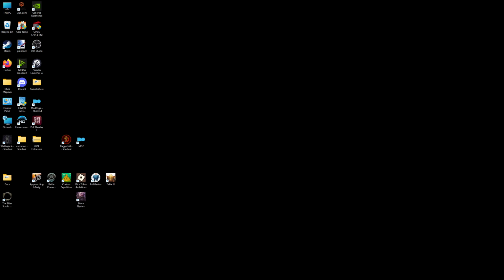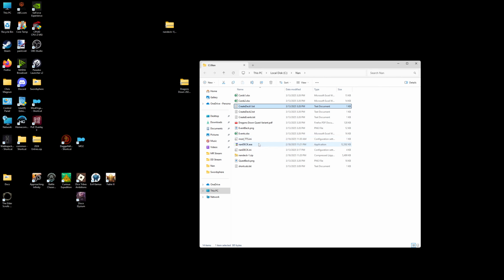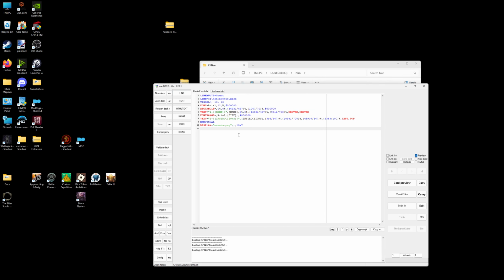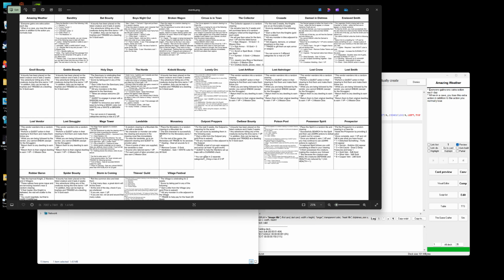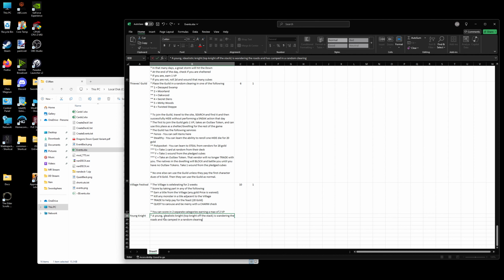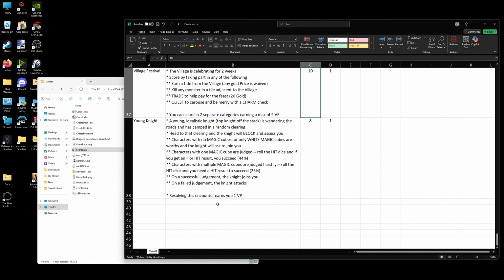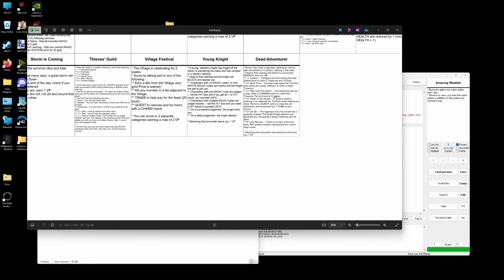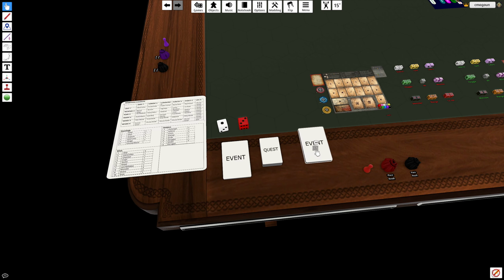Dragons Down -- Creating new Quest Cards using Nandeck and my files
Hopefully, this is a good enough explanation so you can make your own quests and events!